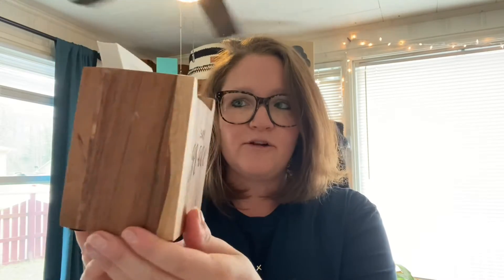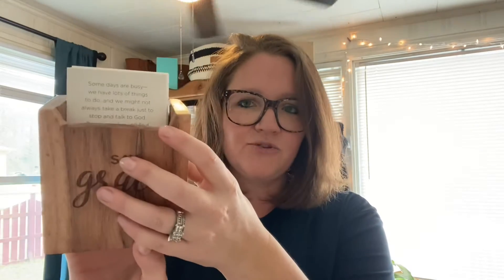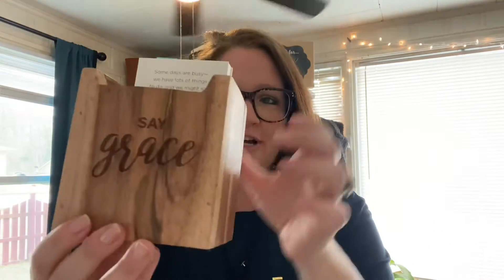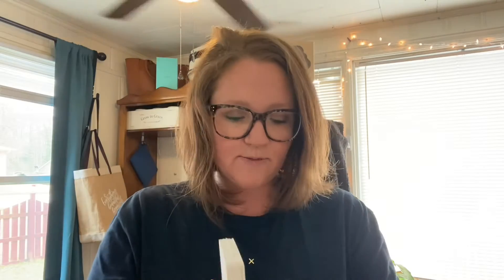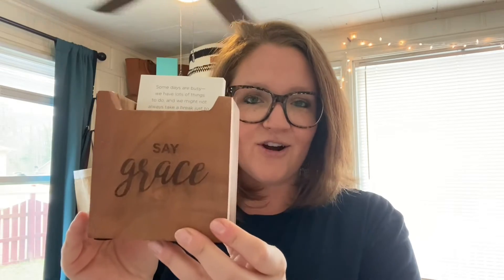Mary and Martha: Say Grace box